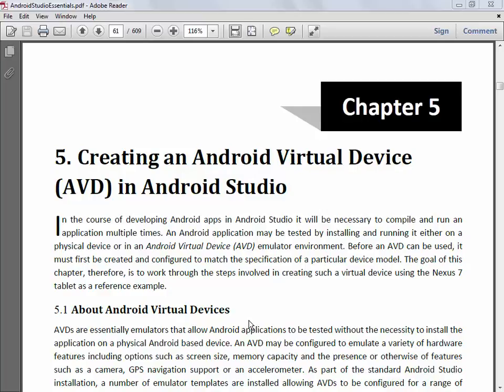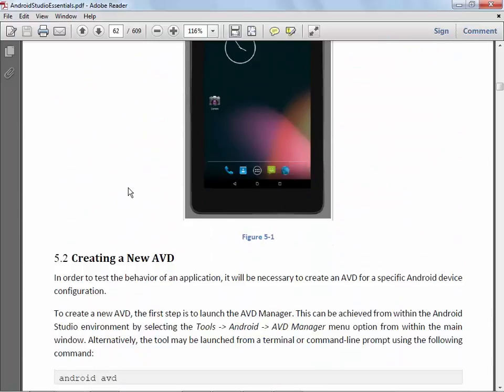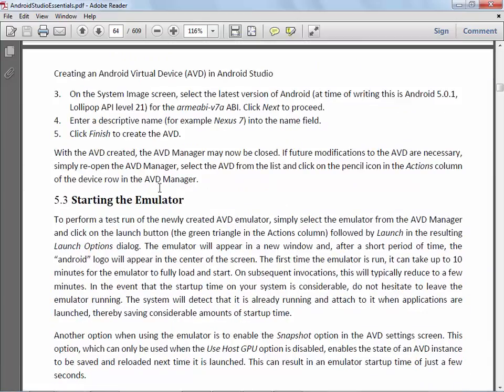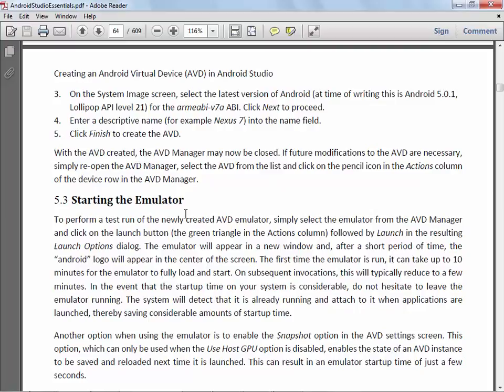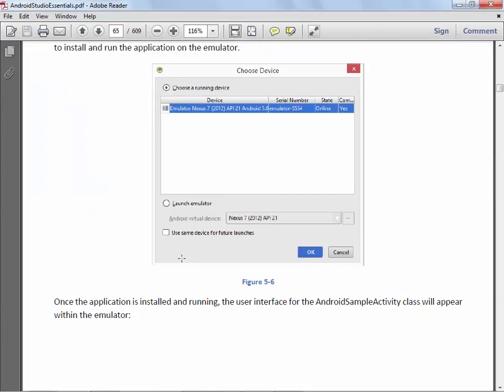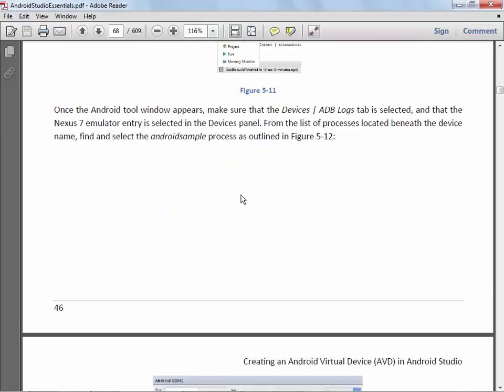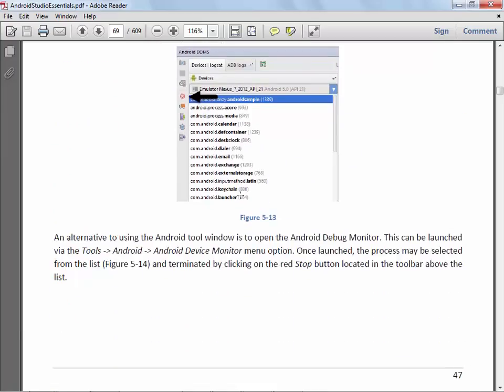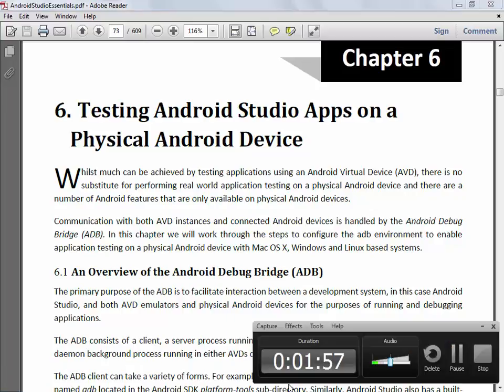152-156 Chapter 05 - Part03